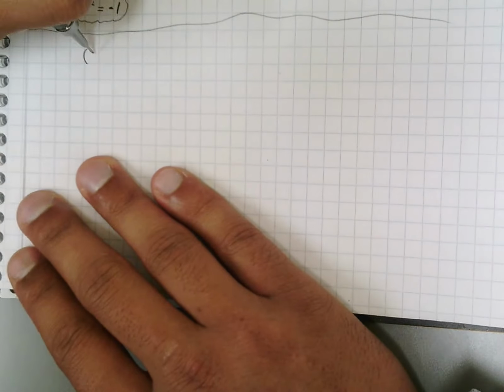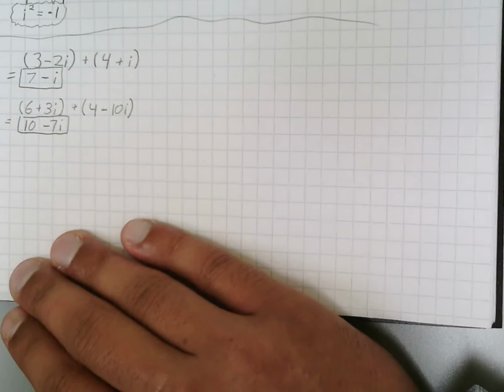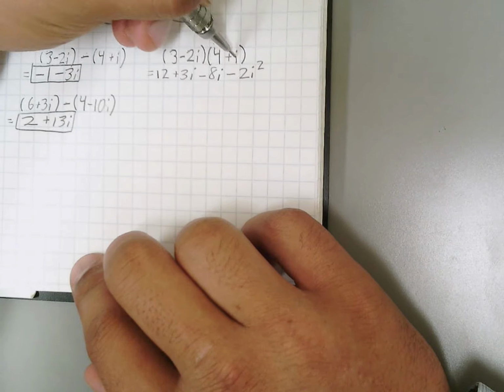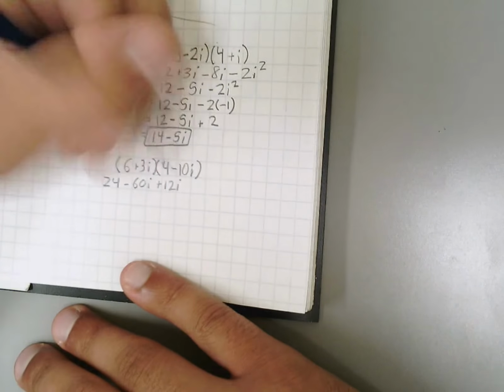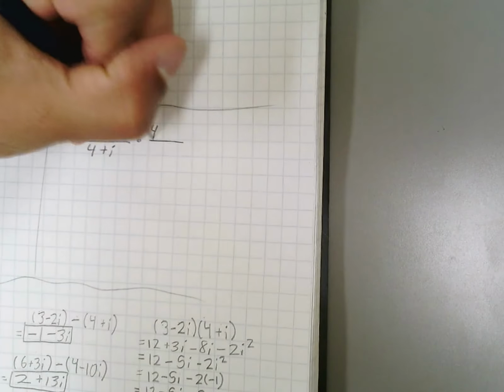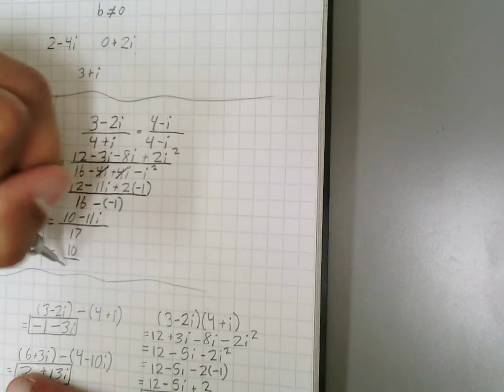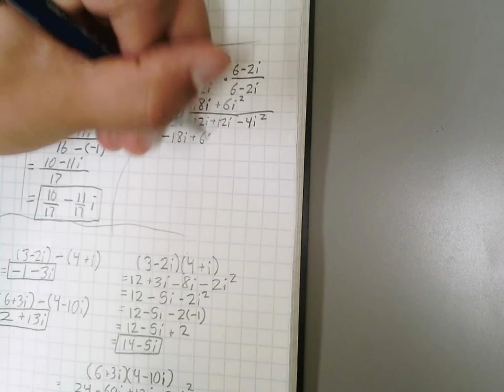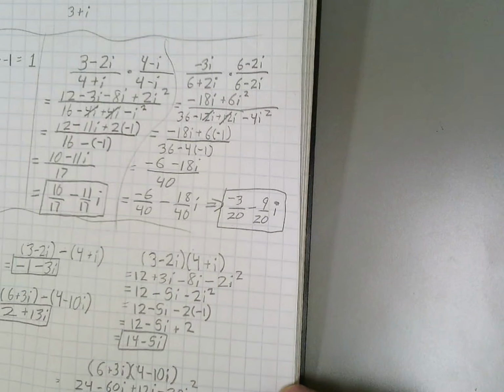Operating with Complex Numbers